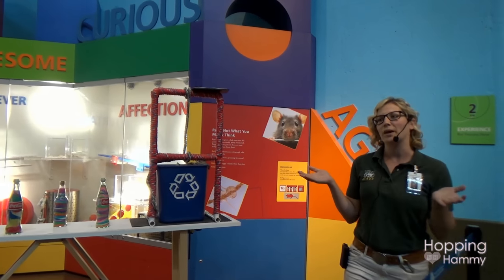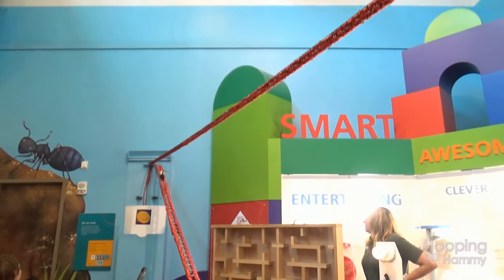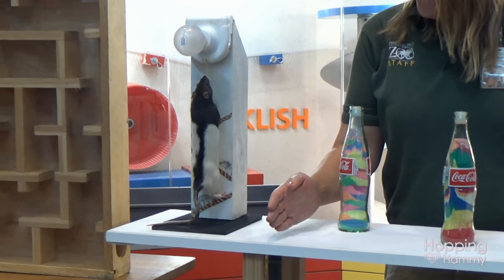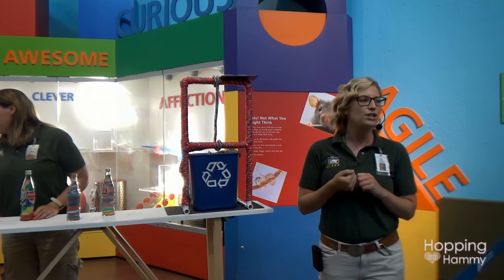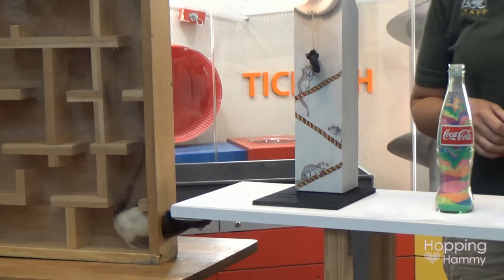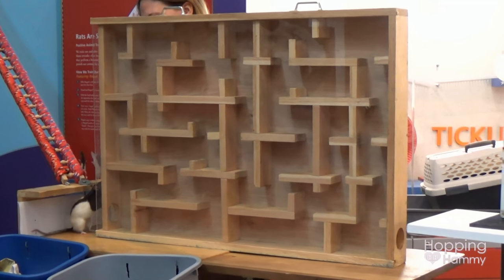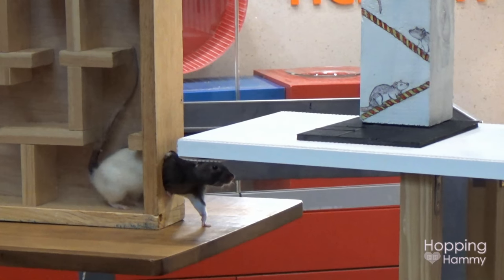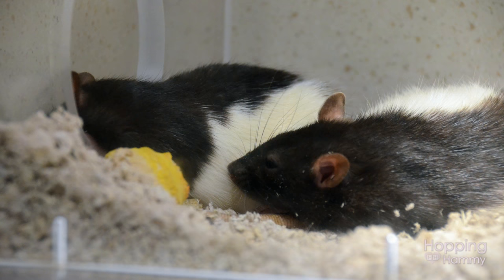Amazing Rat Training Show!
Here's something for you rattie lovers out there! Rats tend to have bad connotations associated with them, but in reality they are very smart and can be wonderful critters if given the chance! I hope this training show can perhaps highlight a more glorious side of rats! :) Enjoy!